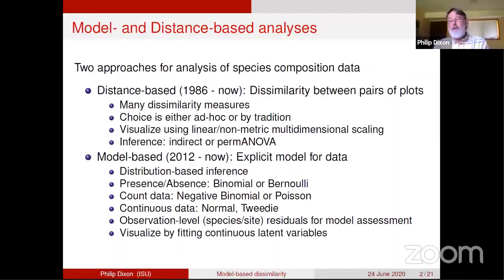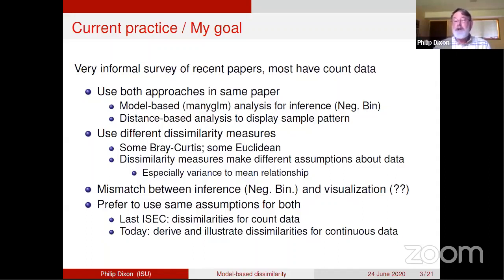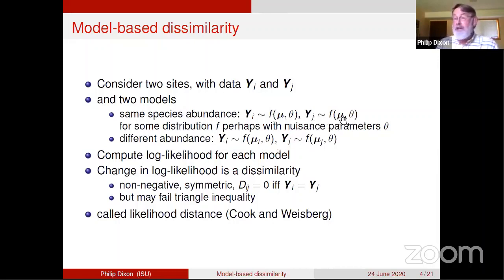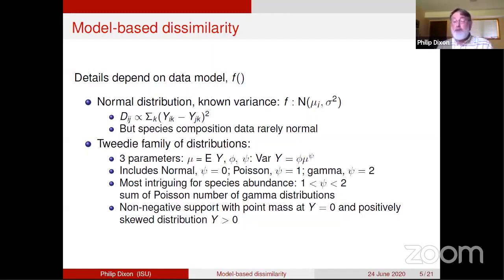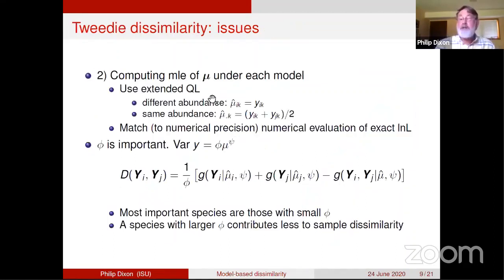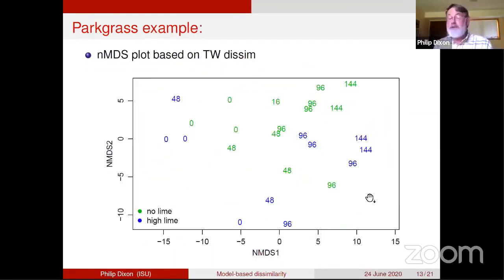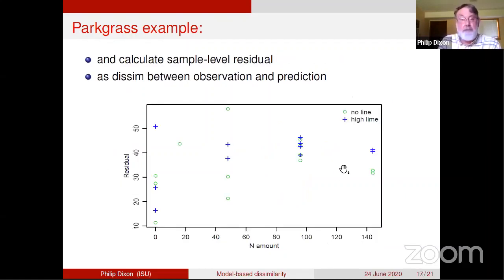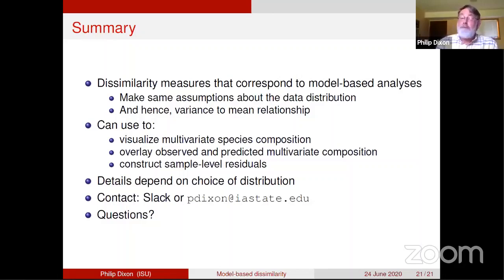Philip Michael Dixon - Model based dissimilarity measures for continuous species composition data